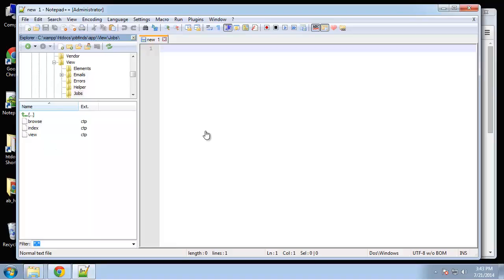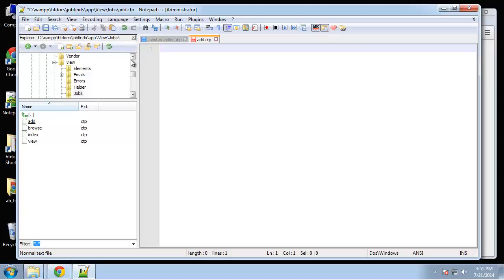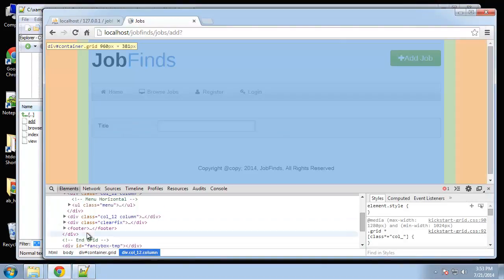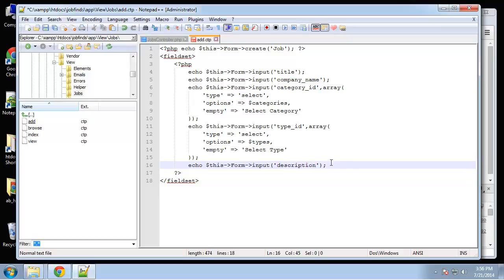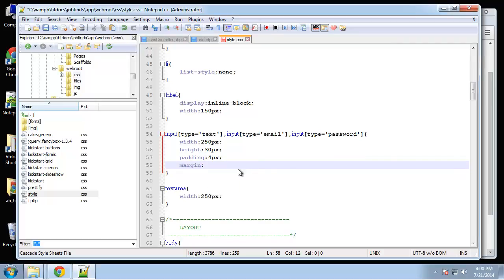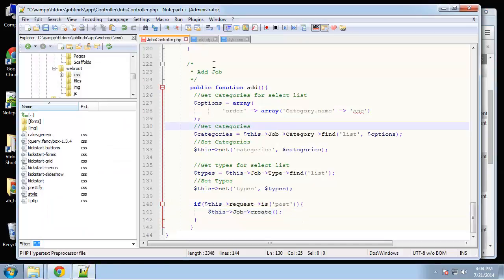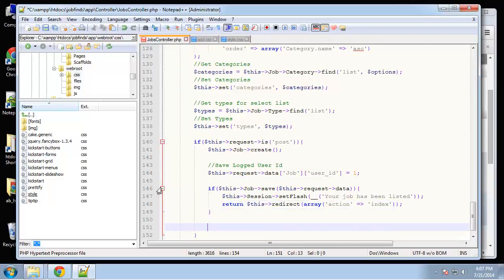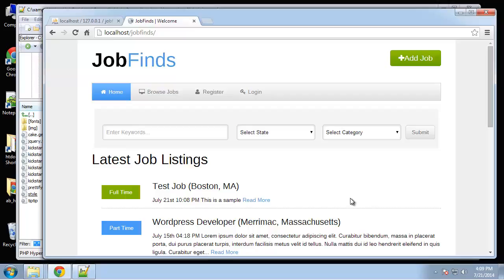9 66 PHP and MySQL Add Edit and Delete Jobs